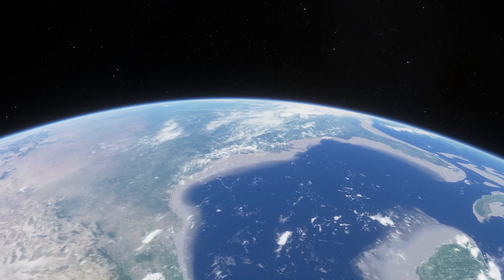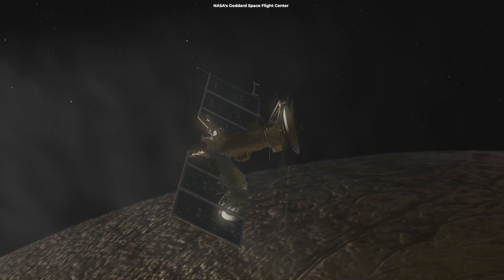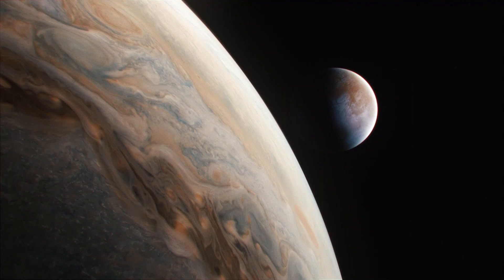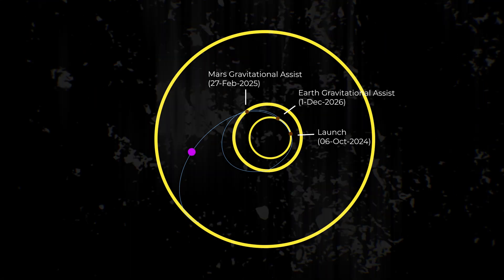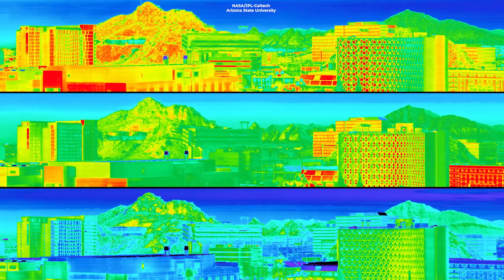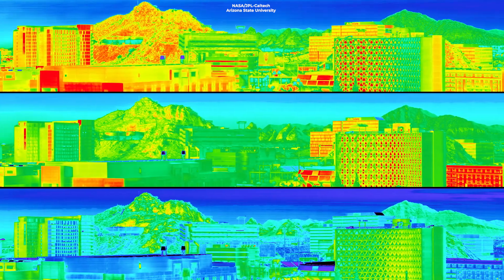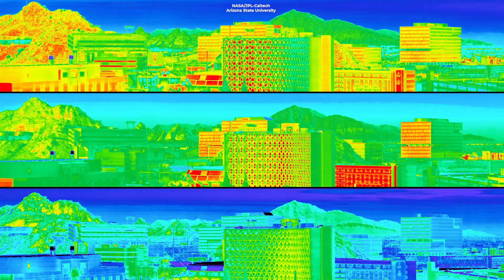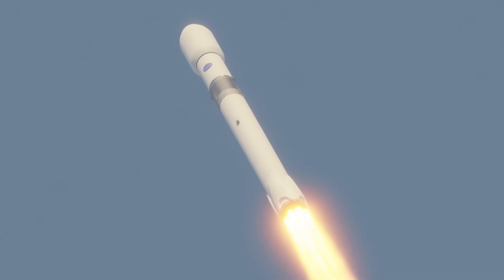Europa Clipper On Jupiter's Ocean Moon Europa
Europa Clipper is a planned NASA mission orbiting Jupiter and is equipped with scientific instruments for studying Jupiter's icy moon, Europa. A vast ocean is thought to exist beneath the frozen surface of Europa.

Produced & Edited by:
Ardit Bicaj

Written by:
Nicole Amondi

Narrated by:
Russell Archey

Graphics:
Space Engine
iStock.com
NASA's Goddard Space Flight Center

A big thank you to our lovely members:
Joseph Pacchetti